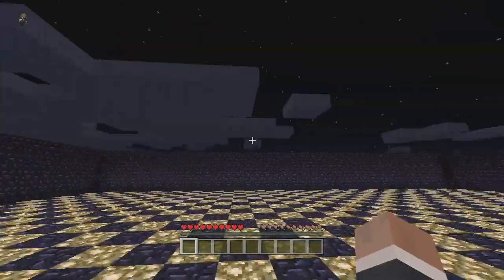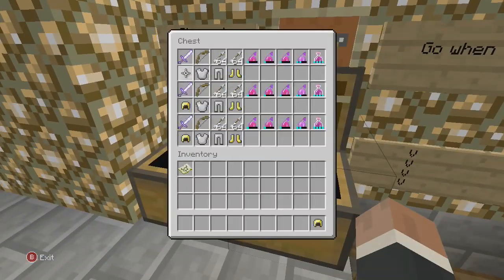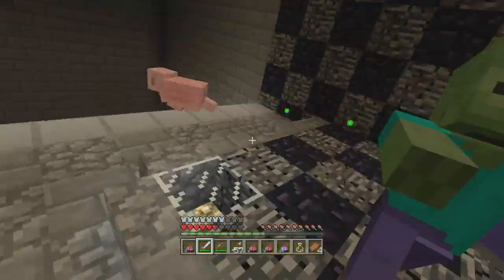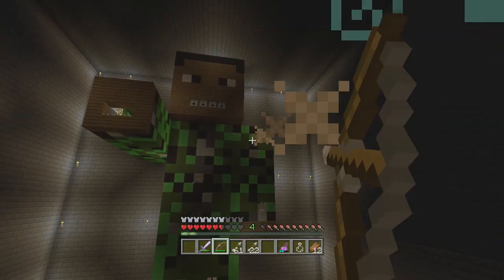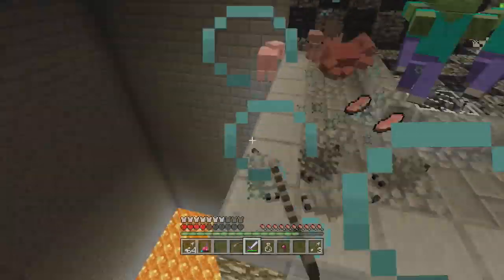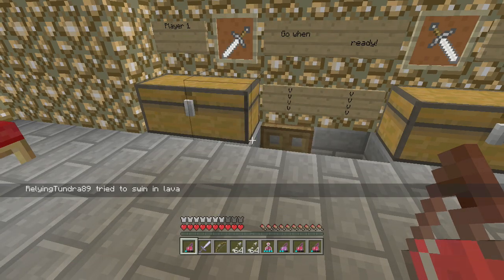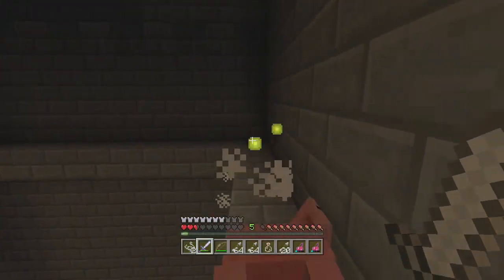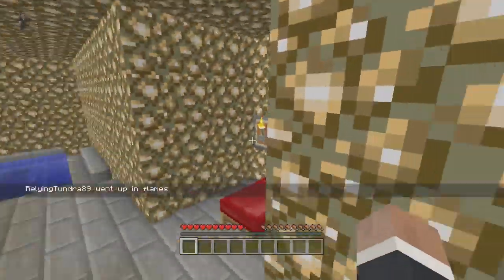Minecraft Xbox 360: Puredominace Boss Battle! W/ Download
35 Likes??
Today we look at a Minecraft Map that features me as the main character!! How sweet is that?!